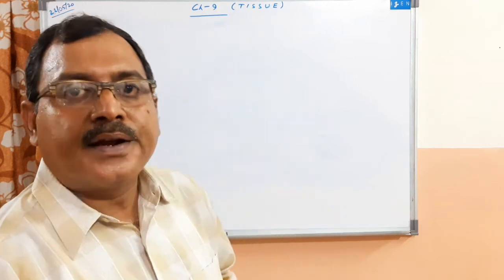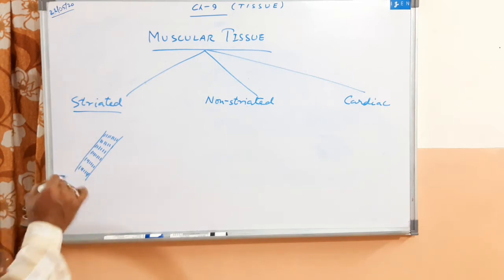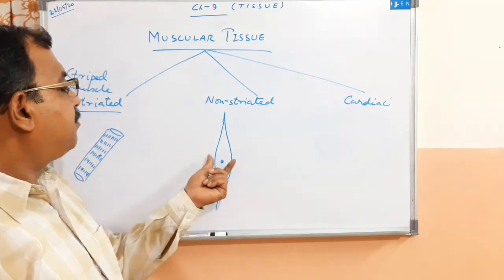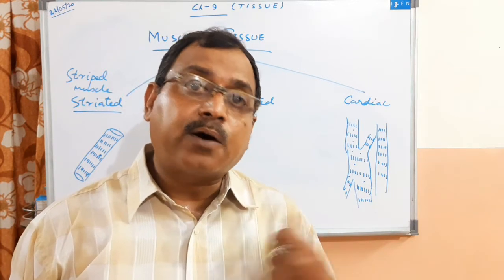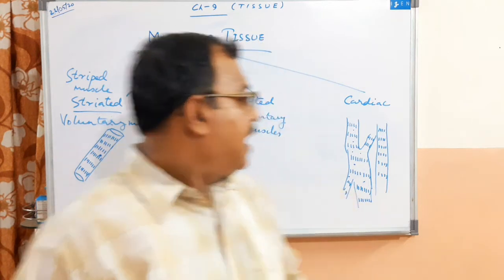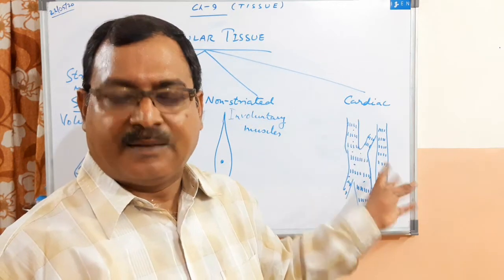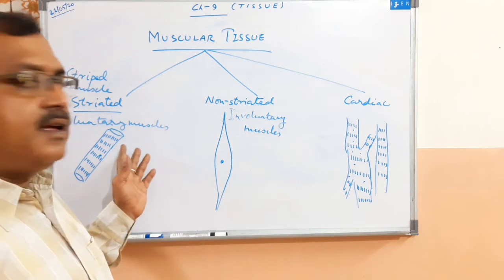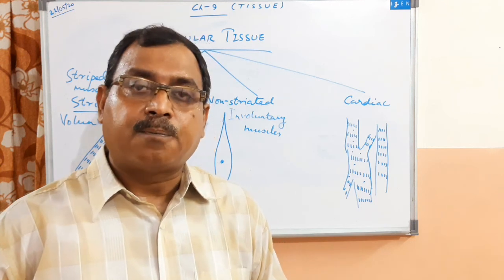STD-IX, BIOLOGY,TISSUES, PART-10, MUSCULAR TISSUES, 21/05/20